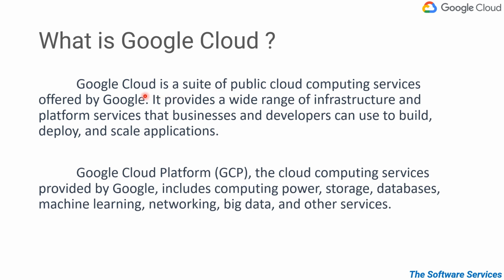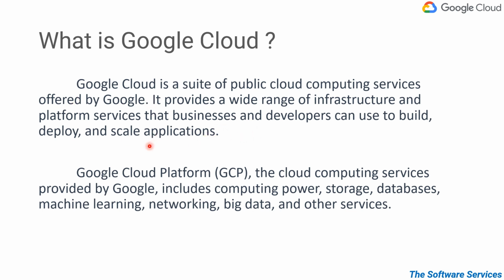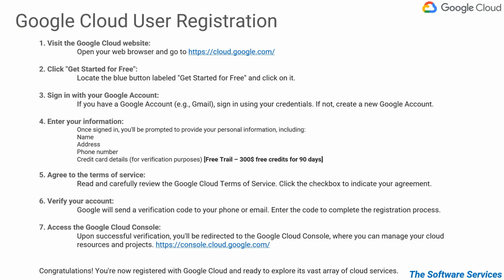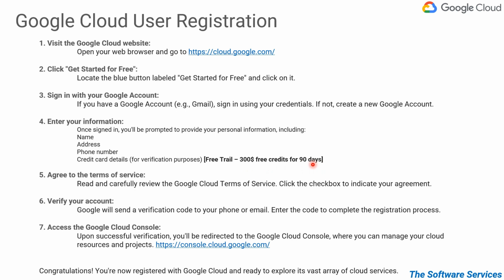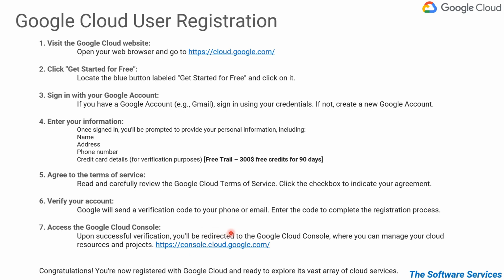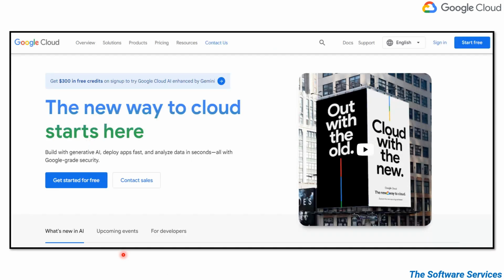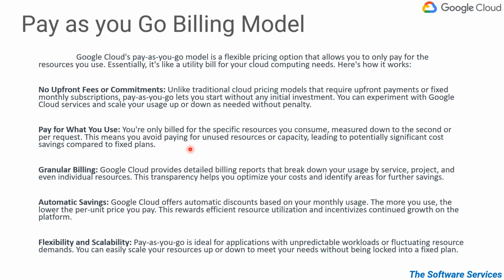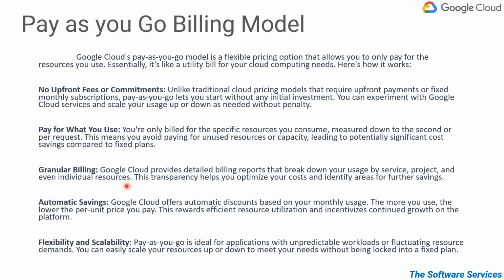11 Google Cloud User Registration & Billing Setup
Ready to unlock the power of cloud computing for your projects?  This Google Cloud tutorial series equips you with the knowledge and skills to leverage Google's robust cloud platform.  Whether you're a complete beginner or a seasoned developer, we've got you covered!

Cloud concepts refer to the fundamental ideas and principles underlying cloud computing, which is a technology that allows users to access and use computing resources (such as servers, storage, databases, networking, software, analytics, and intelligence) over the internet. Instead of owning and maintaining physical hardware or servers, users can leverage cloud services from public cloud service providers.